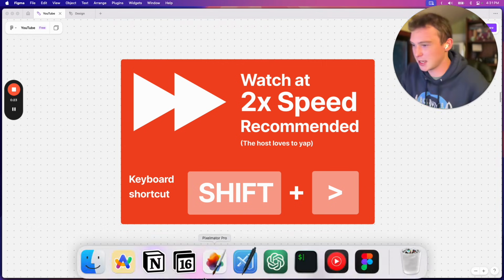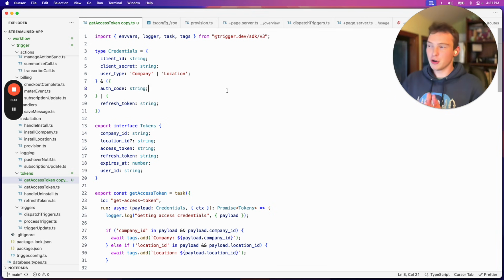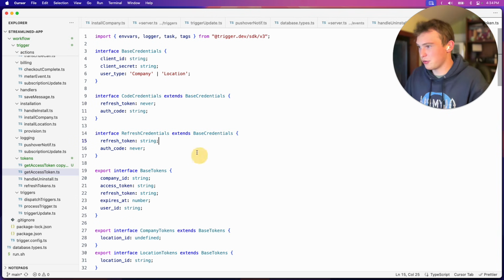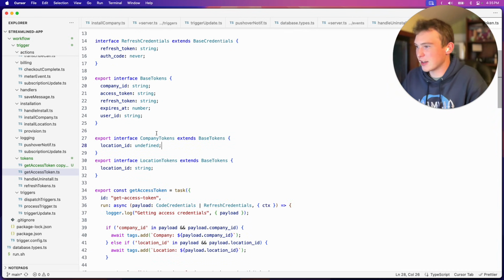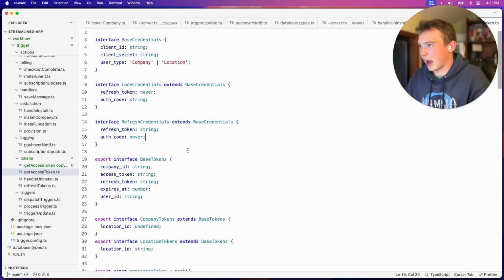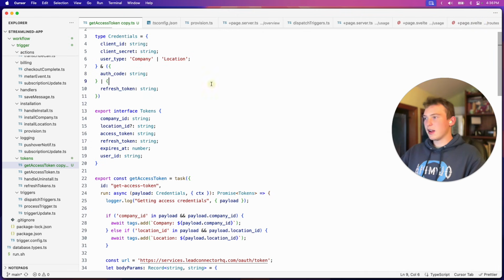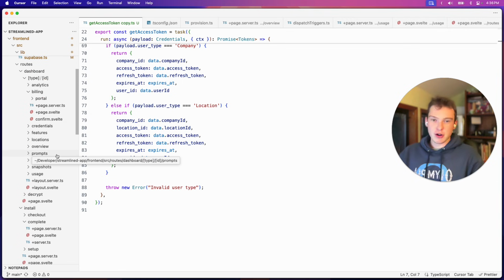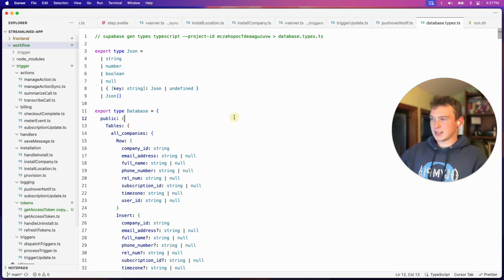Coding isn't hard, you're just dumb